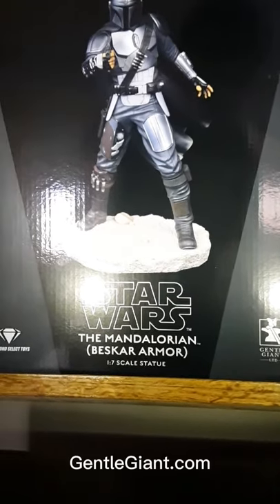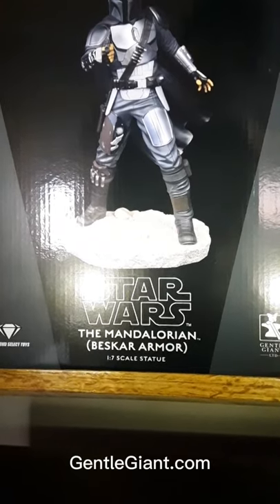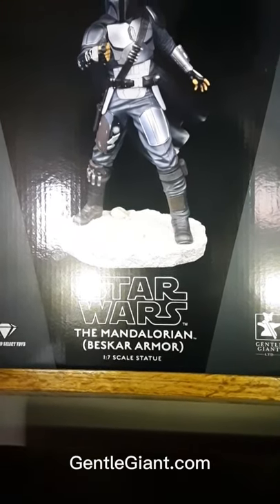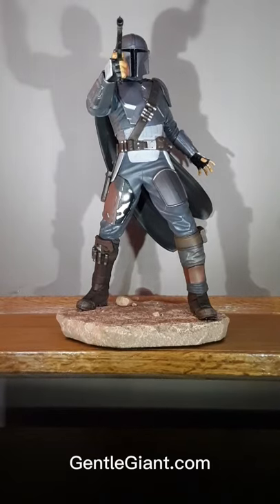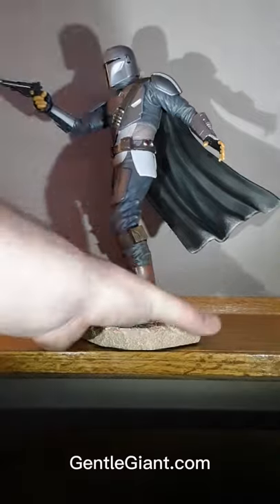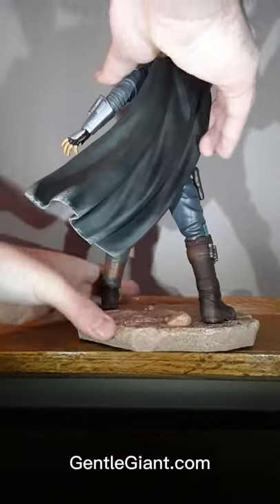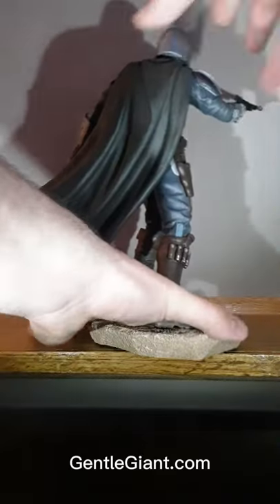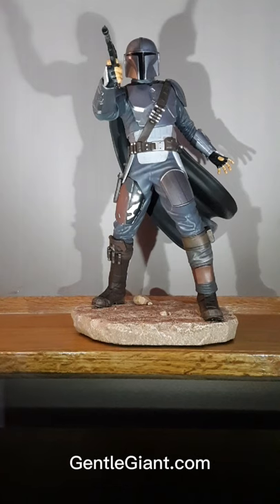THE BOOK OF BOBA FETT MANDALORIAN GENTLE GIANT STAR WARS UNBOXING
Here's a link to the statue in this video